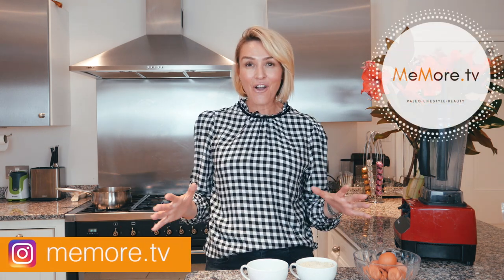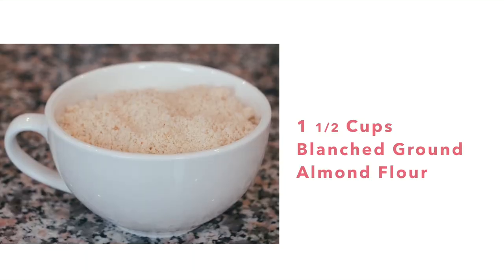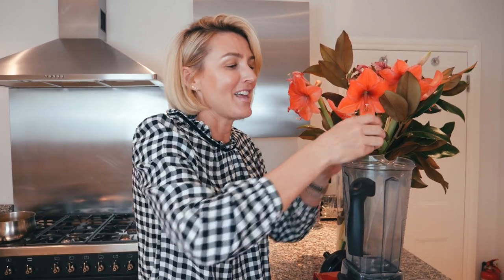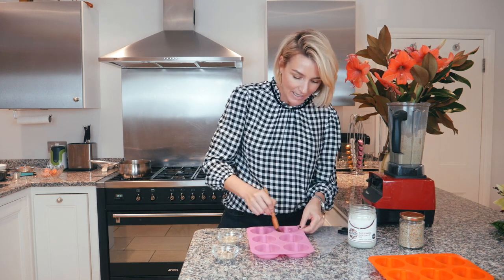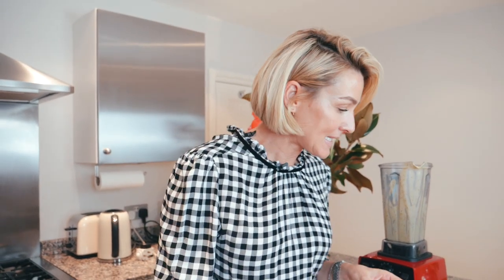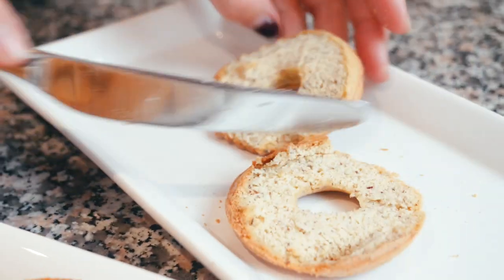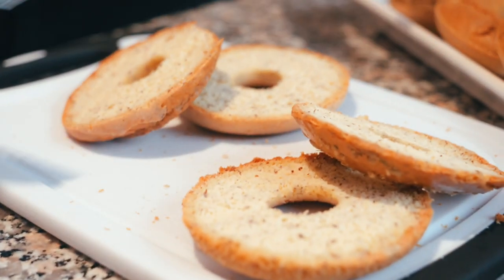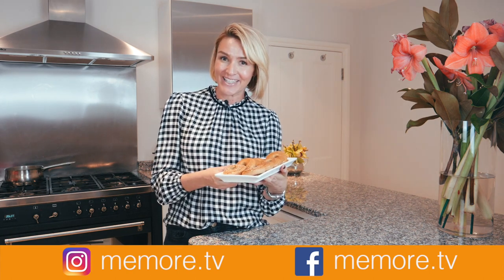How To Make Paleo Bagels (Gluten-Free/Grain-Free) // MeMore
I'm back with another paleo recipe - this time, I'm changing up my mini bagels for these bigger ones! It's gluten-free, grain-free and an absolute breeze to make. Perfect for breakfast or lunch and takes hardly any time to put together!

Products used in this video:

Non Stick Bagel Tray

**MEMORE TIP: Put the eggs in the mixer first to make it mix more easily.

⏰  TIMESTAMPS ⏰
0:00 Intro
1:00 The ingredients for Paleo Bagels
1:25 How to make the dough for Paleo Bagels
1:55 How to shape Paleo Bagels
2:44 Baking Paleo Bagels
3:29 Freshly made Paleo Bagels
3:45 Spreading your favorite topping on Paleo Bagels
4:45 Bloopers